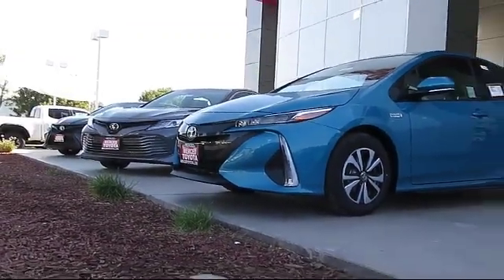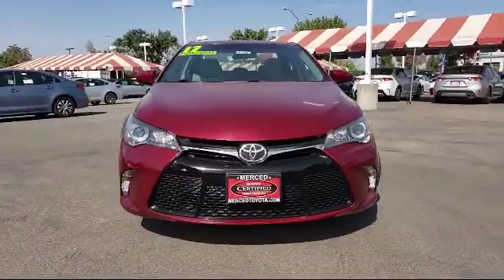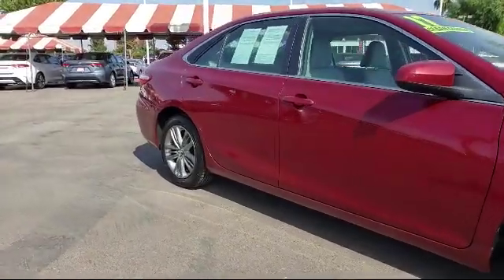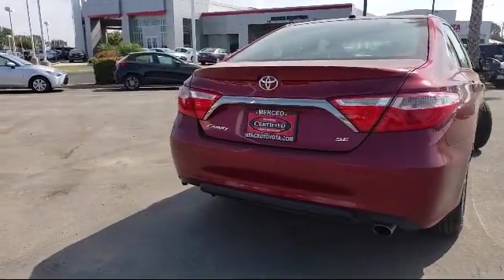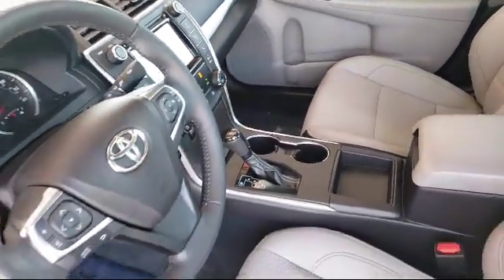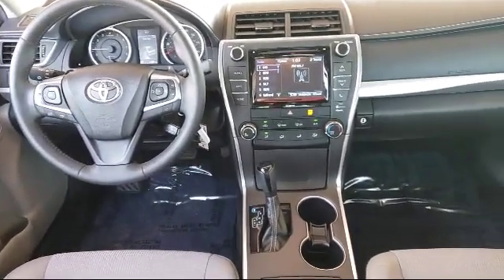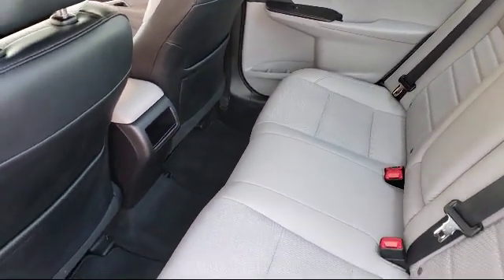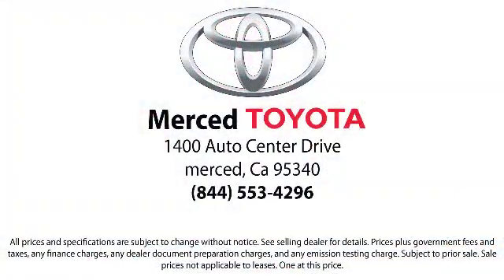2017 Toyota CAMRY Sedan SE Merced Central Valley Madera Turlock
2017 Toyota CAMRY Sedan SE Stock Number: P61168 Vin:4T1BF1FK0HU618165.